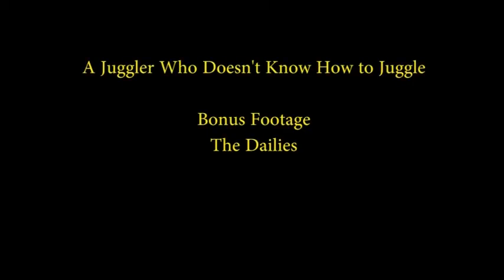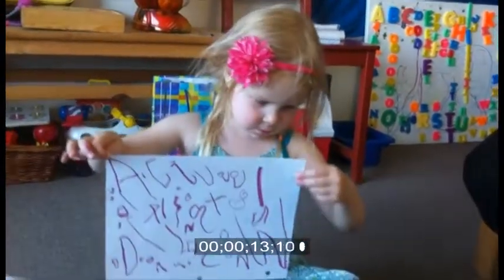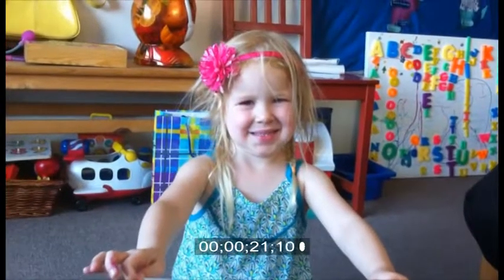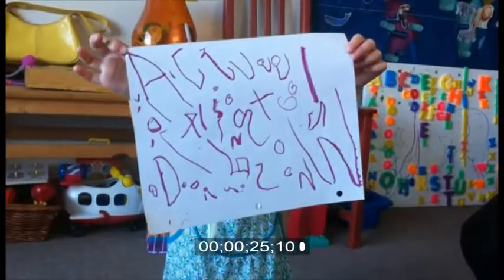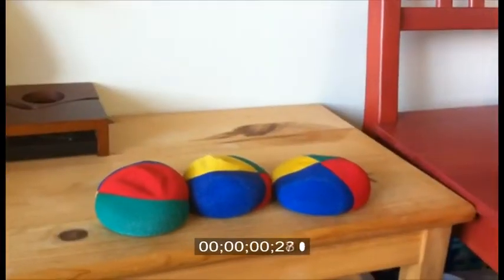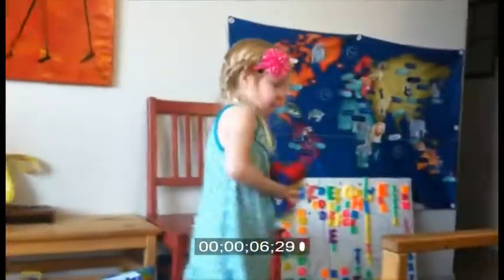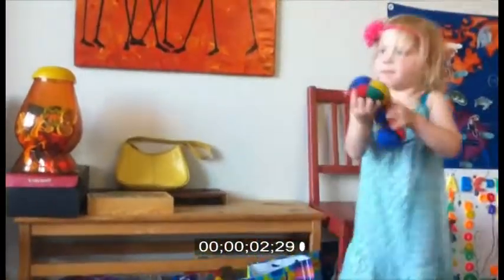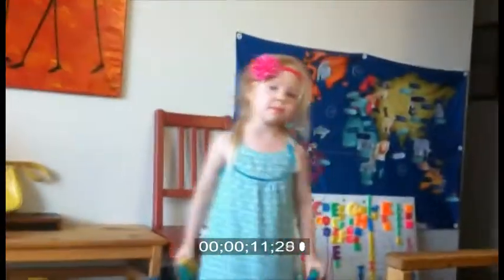A Juggler Who Doesn't Know How to Juggle - The Dailies